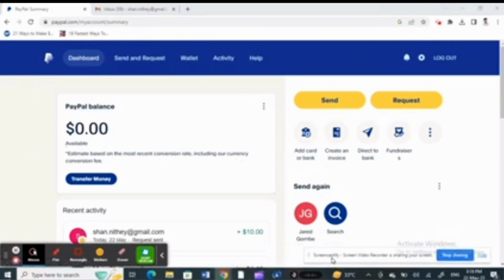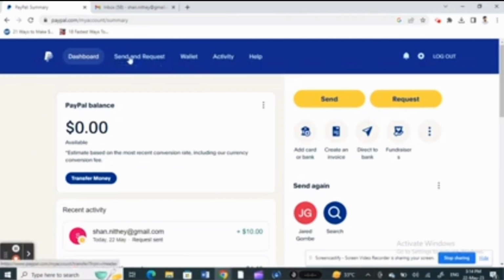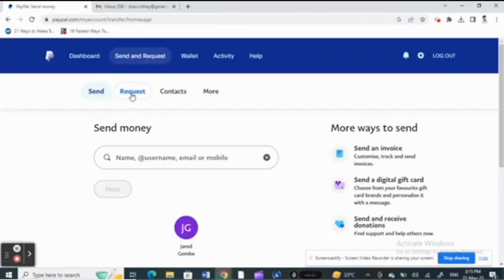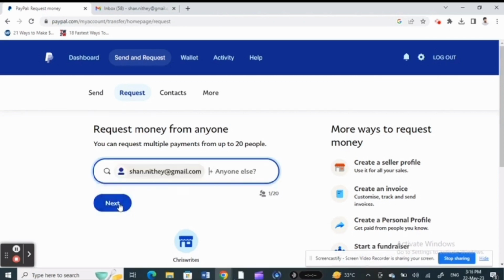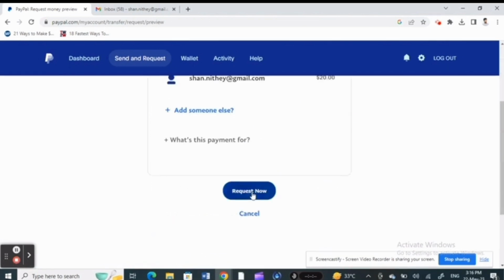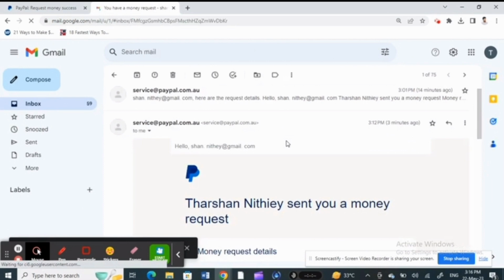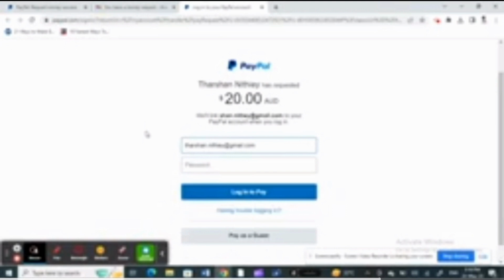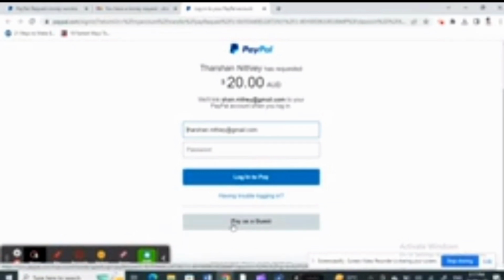HOW TO ADD MONEY TO PAYPAL WITH CREDIT CARD! (FULL GUIDE)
In this tutorial, learn how to easily add funds to your PayPal account using a credit card. Whether you're making online purchases or need to have a balance for transactions, this step-by-step guide will show you the process.

0:00 INTRO
0:04 TUTORIAL